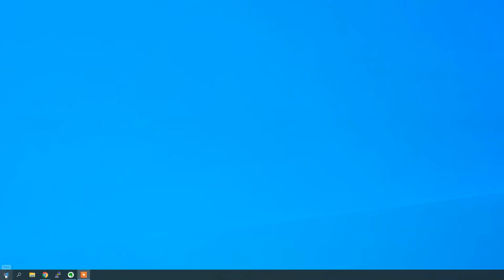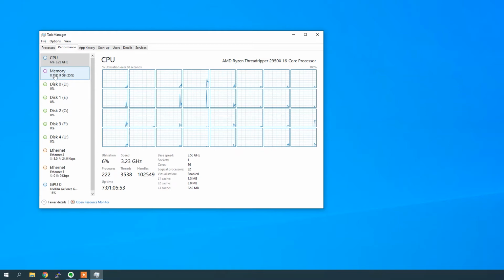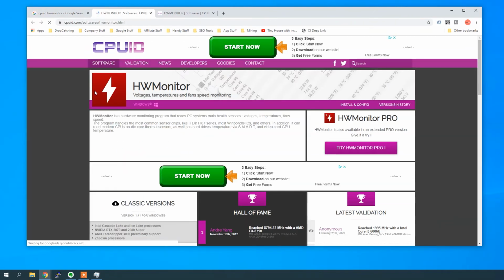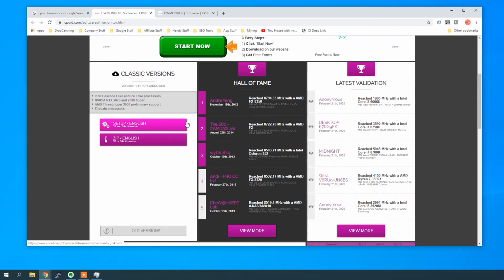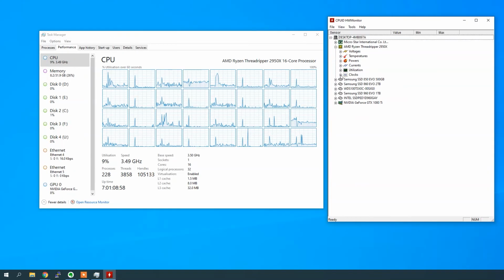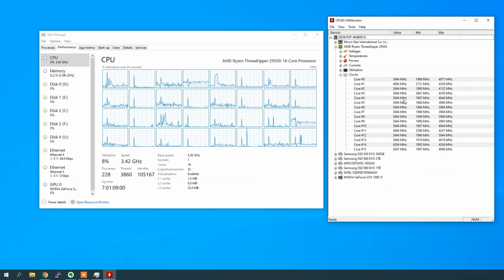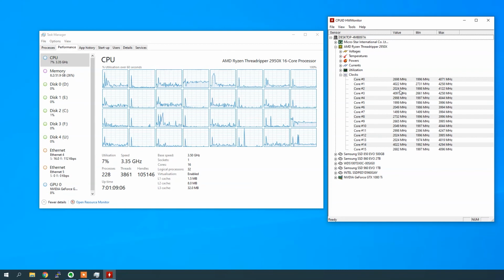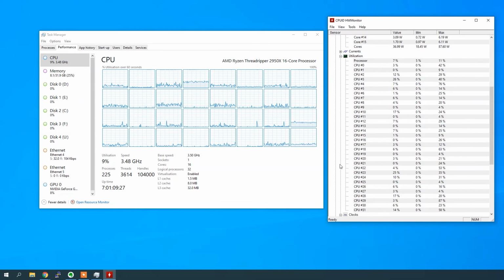How to show individual core clock speeds in Windows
A lot of Windows users know that to check how fast your CPU is currently running in Windows 10 you simply right-click the Windows icon on the Start Menu, click 'Task Manager', select the 'Performance' tab and select 'CPU' on the left.

This shows your current CPU speed, utilisation and lots of other info.

But how do you check the current speed with each core, and better yet, how can you monitor this?

Simply install HWMonitor, run the software, find and expand your installed CPU, and finally expand the 'Clocks' area.

Here you will find each individual core along with current speeds, minimum and maximum speeds.

You'll also find lots of other information such as temperatures, power draw and much more depending on what you have installed in your system.